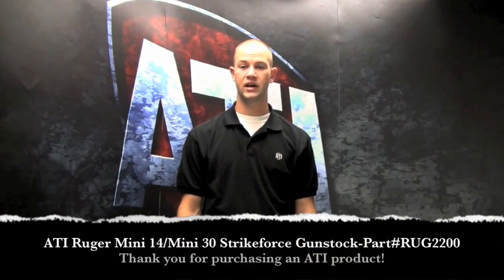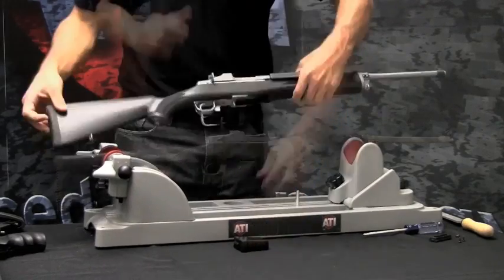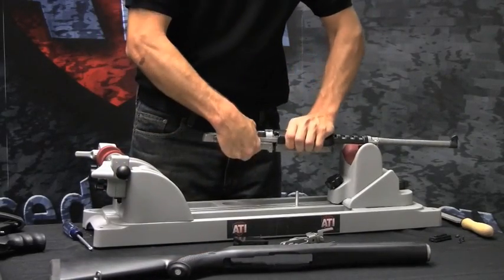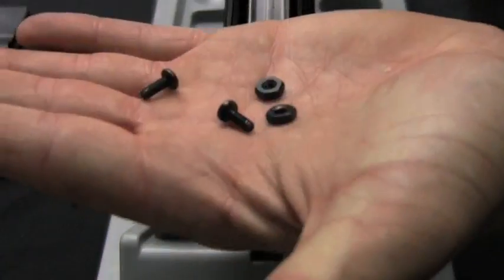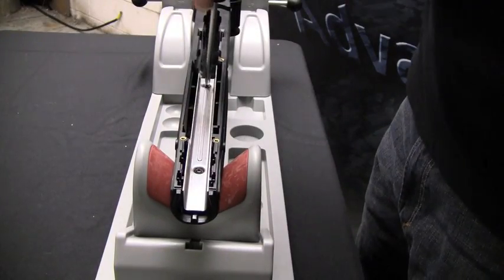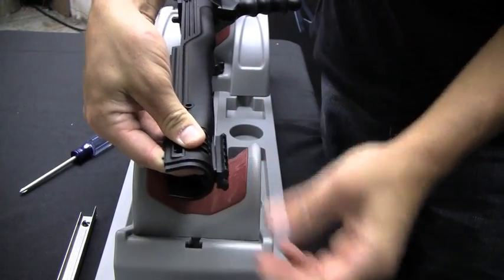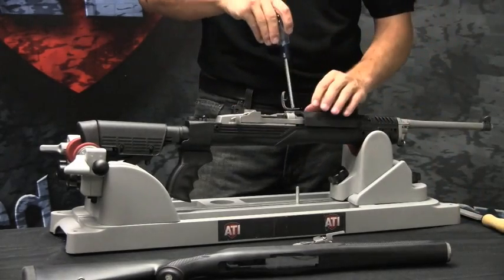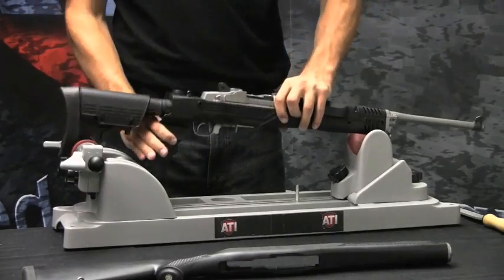ATI Ruger Mini-14/Mini-30 Strikeforce Gunstock Installation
Video installation instructions for the Ruger Mini-14 & Mini-30.
View this product and all that ATI has to offer